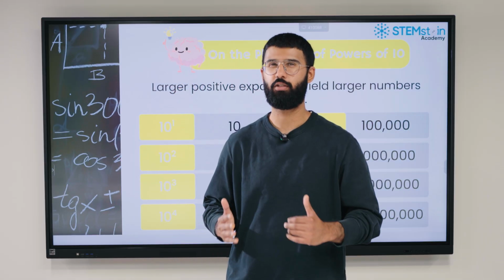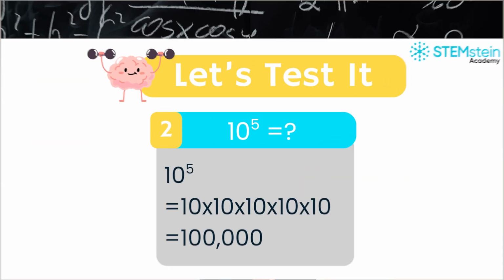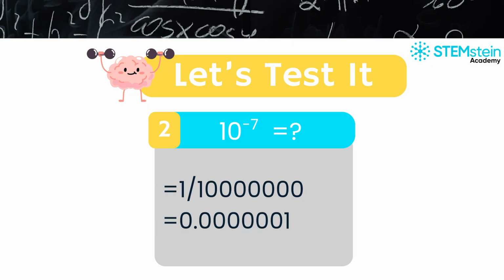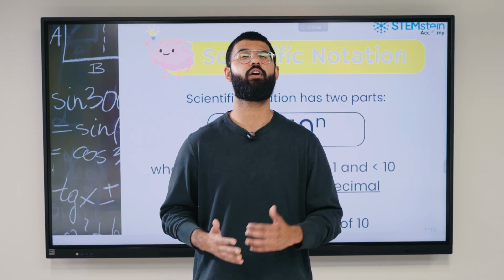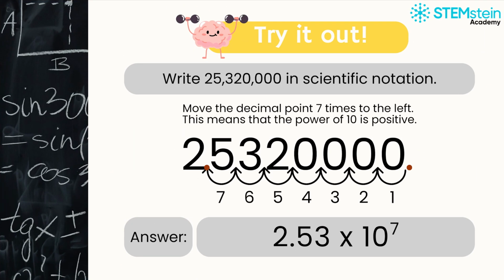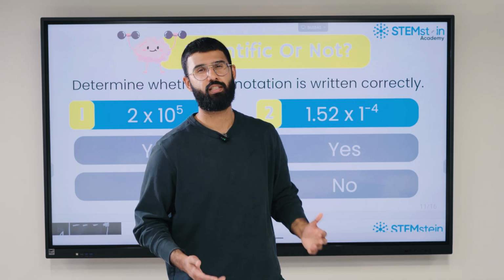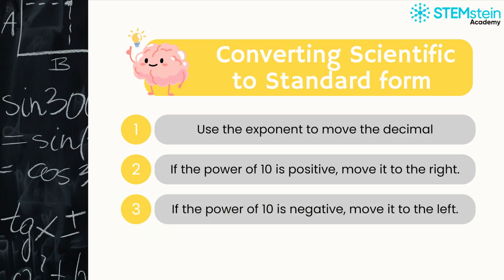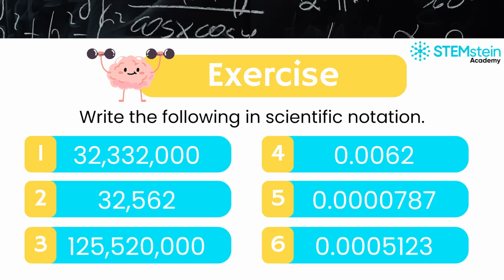Scientific Notation Made Easy 🚀 | Grade 7 & 8 Math Explained | STEMstein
Learn how to write and simplify very large and very small numbers using Scientific Notation.

In this STEMstein Math lesson, students will learn:
✅ What scientific notation is
✅ Powers of 10 and exponents
✅ Converting standard form to scientific notation
✅ Real-world applications in science and technology

Perfect for Grade 7–8 students and anyone looking to strengthen their math foundations.